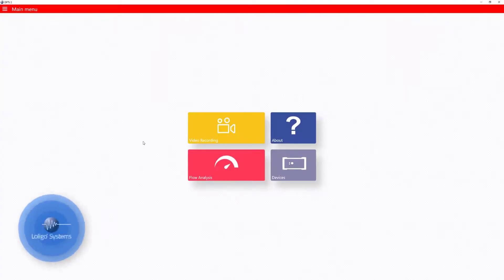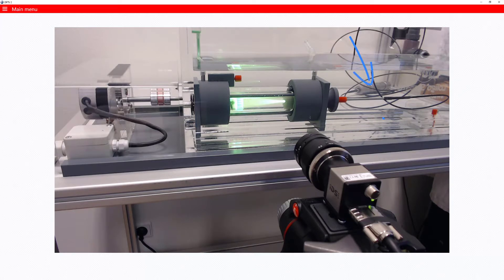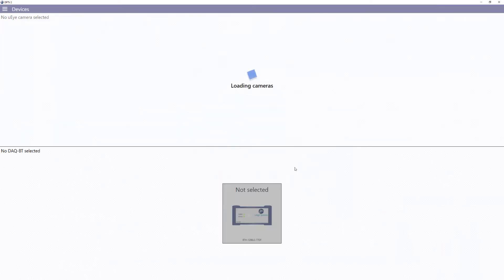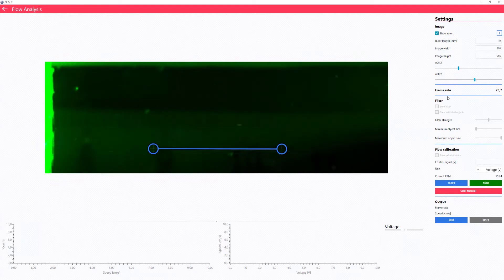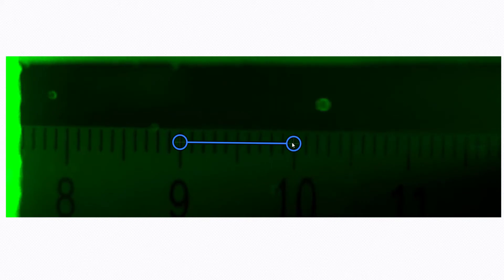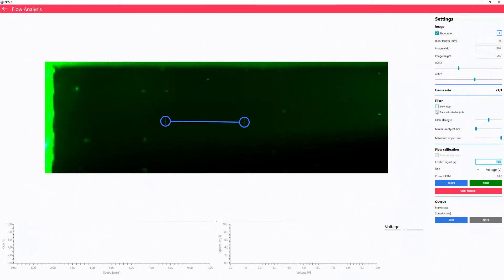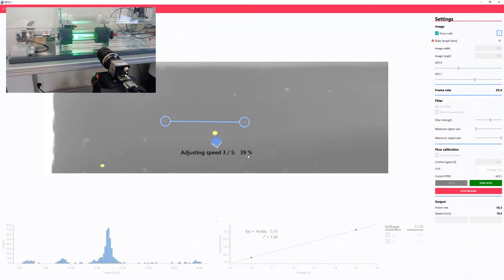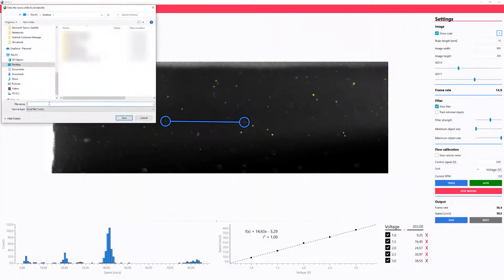Digital Particle Tracking Velocimetry (DPTV2) – Quick video tutorial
Watch this short video on how to use the DPTV 2 software for automated water velocity calibration. DPTV 2 is a useful tool in getting the most out of your Loligo® swim tunnel.